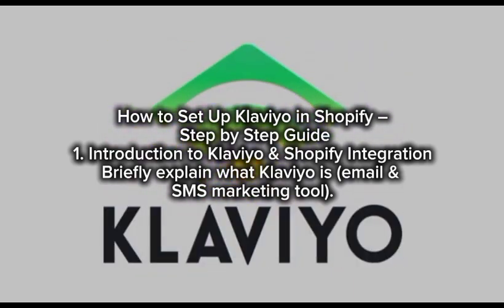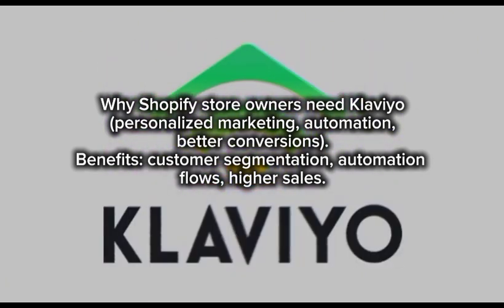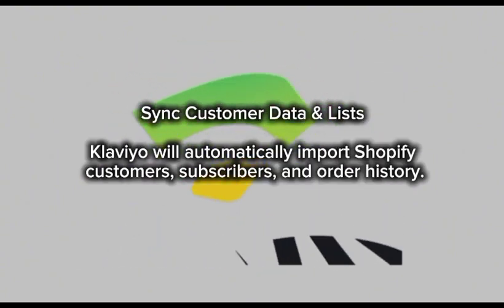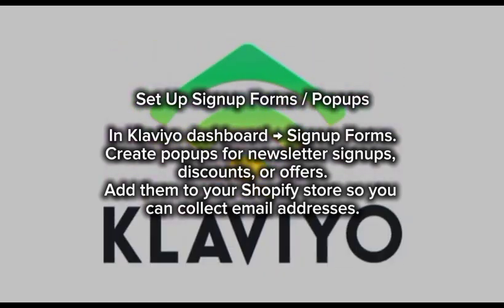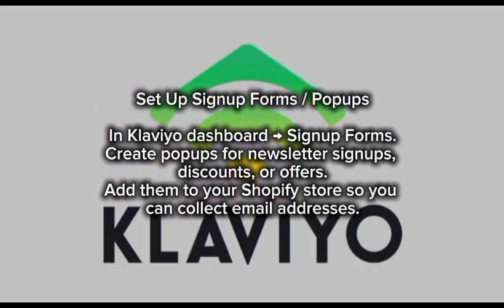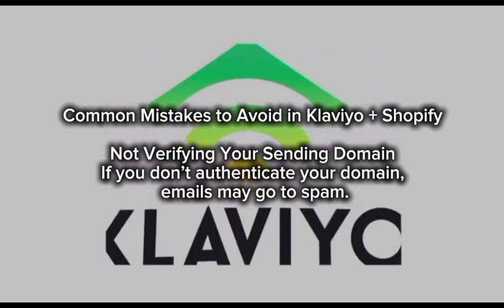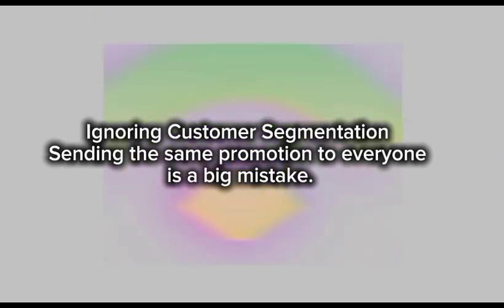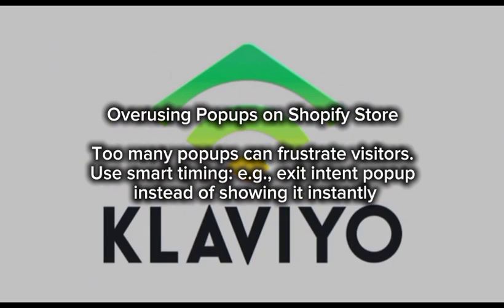How to Set Up Klaviyo For Shopify - Maximize Your Sales by Integrating Klaviyo with Shopify |Uk Desi